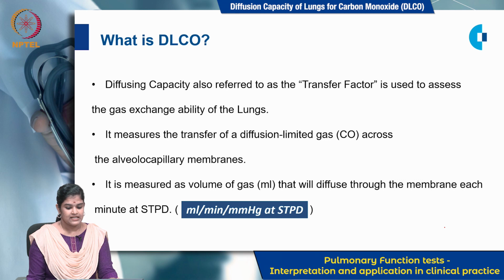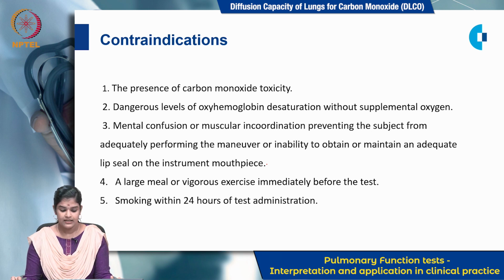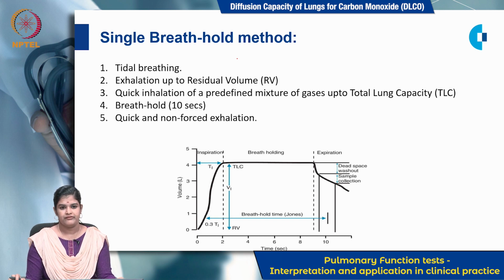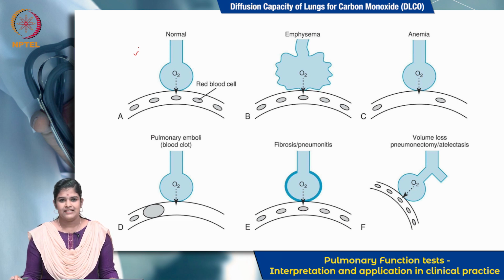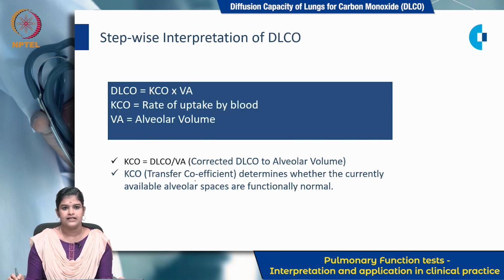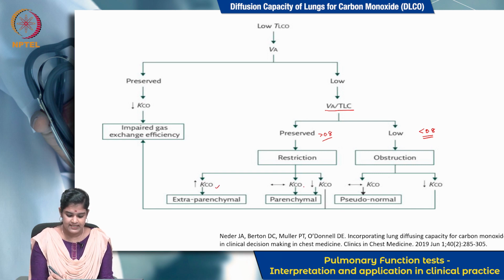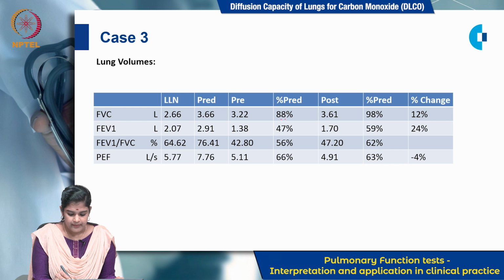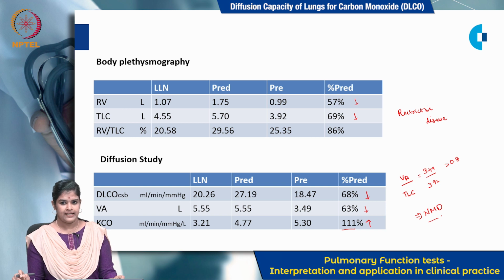W4_L4_Diffusion Capacity of Lungs for Carbon Monoxide DLCO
DLCO, other pulmonary function test